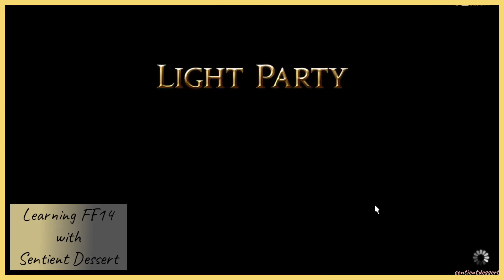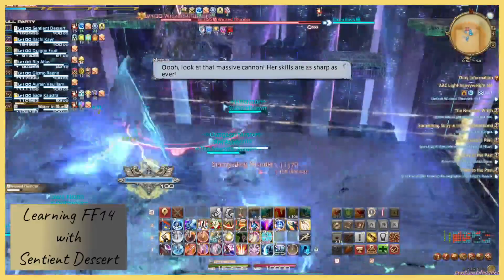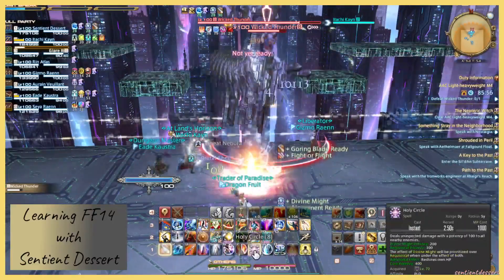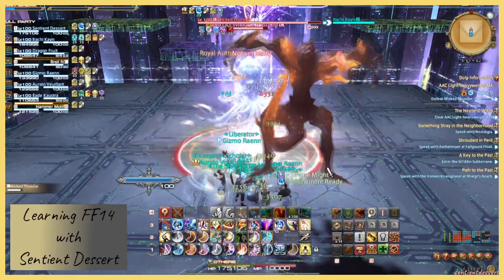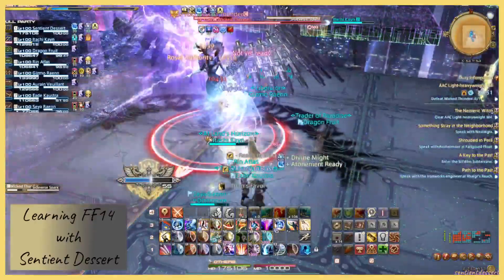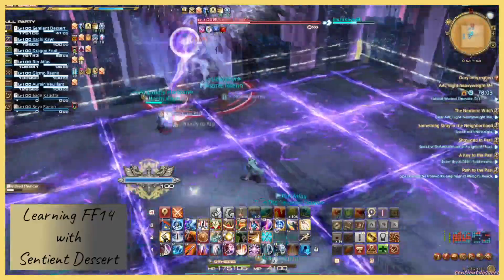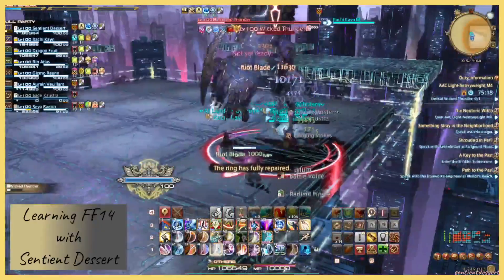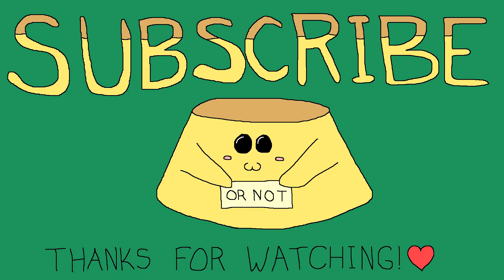Final Fantasy XIV - AAC Light-Heavyweight M4 - Full Run - Teaching and Learning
POV: Gladiator/Paladin (Tank)

Wicked Thunder 1:28 (2nd 4:06) (kill 7:25)

I have played FFXIV since beta.  I enjoy teaching people the content in a relaxed manner.  I'm not perfect but I try my best.  I hope you can use this video to figure some stuff out!  Many of my runs will be recorded while streaming, expect commentary and conversations.

If you've got any questions ask them below.

0:00 Start
1:28 First Try
4:06 Second Try
7:25 Kill